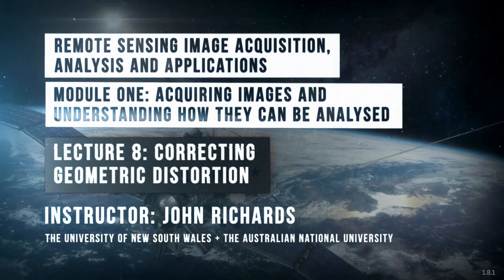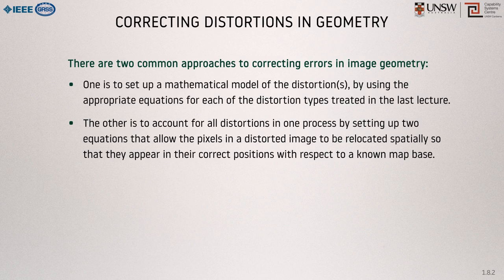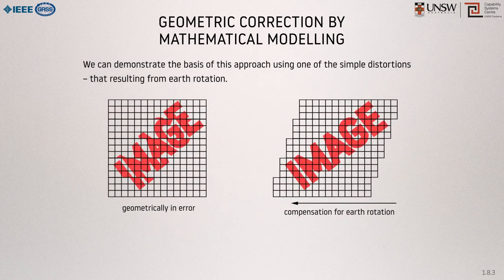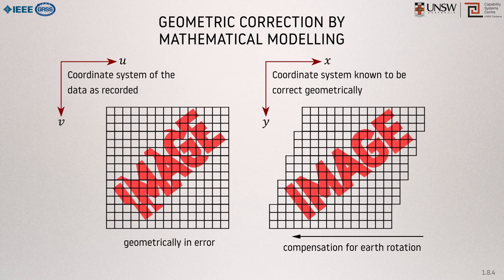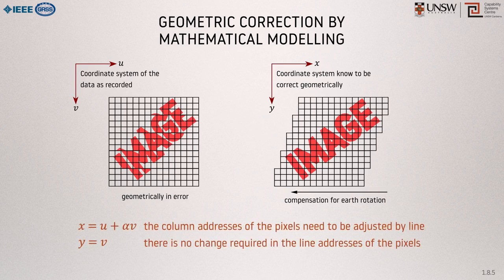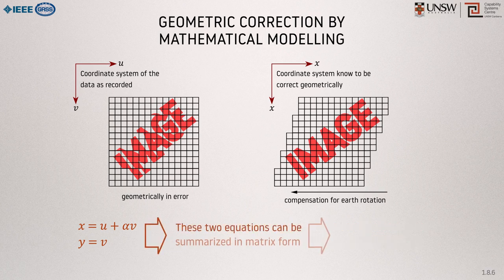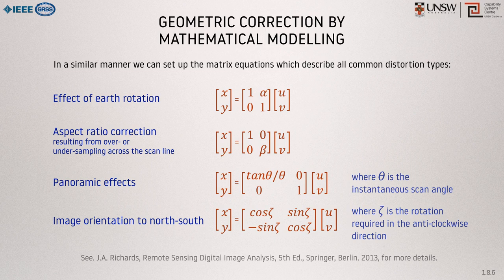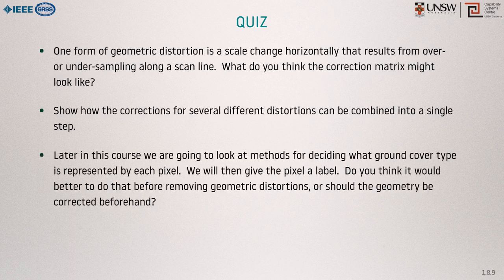Module 1 Lecture 8 Correcting geometric distortion